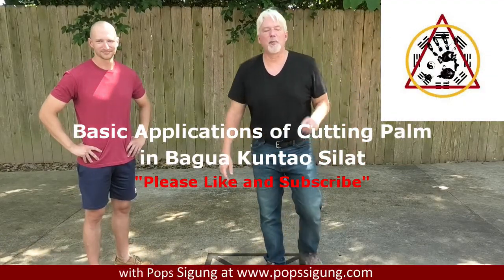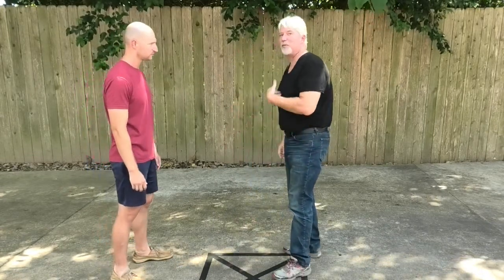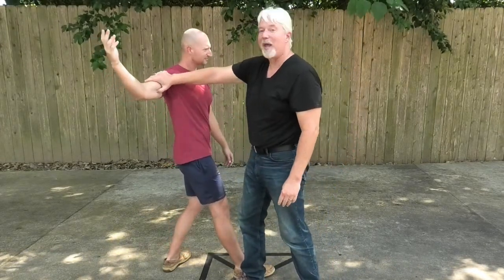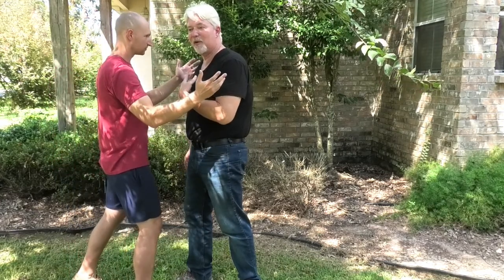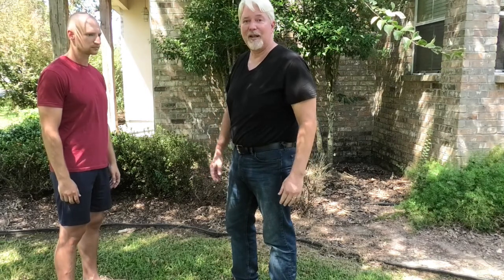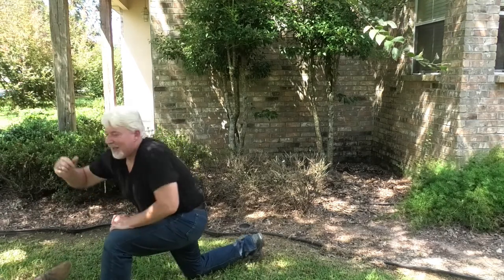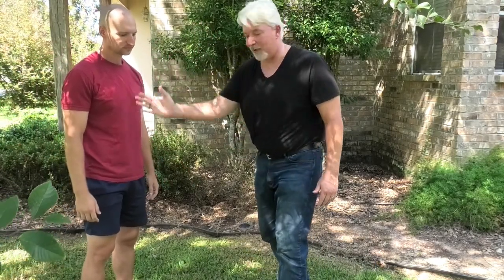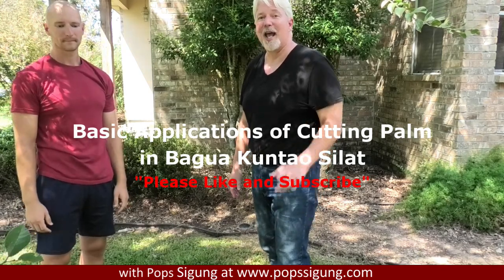Basic Applications of Cutting Palm in Bagua Kuntao Silat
Now that we moved to learning the basic applications of Cutting Palm, the Bagua Kuntao Silat practitioner is beginning to have enough tools to effectively fight using the system while moving properly according to the training.  Cutting Palm is another manner of expressing the uncoiling energy through a different angle and skeletal position relative to you opponent.  While still operating within the framework of Bagua Kuntao Silat, Cutting Palm movements allow the practitioner to utilize spiraling energy from the ground, while expressed through the center of mass using the skeleton and joints in a cutting, or shearing, manner through the weak points of the opponent for the maximum effect during sparring and self defense when necessary.  Cutting Palm adds another dimension of movement with a myriad possibilites, and this video merely touches upon the basics of potential applications relative to the possibilities of movement.  Here is where internal power of movement becomes evident, as when not properly performed Cutting Palm will not yield the power hoped for by the practitioner.  However, proper fundamentals and movement will provide astounding results far beyond what an attacker may believe possible.

Practice of the form at The Next Level of Basic Practice of Section One to better understand the movement can be found here:

Please consider joining my website to stay updated on new developments and discuss my system here: